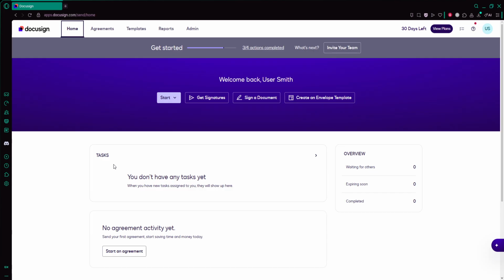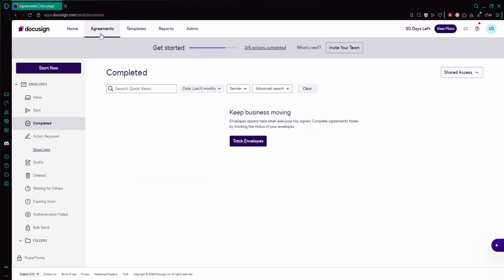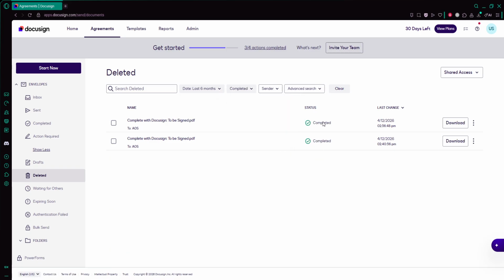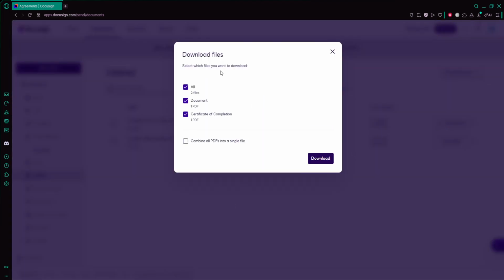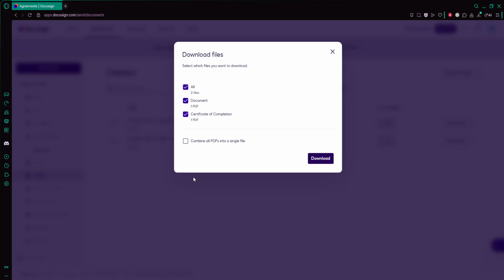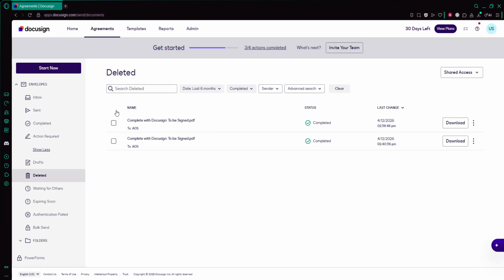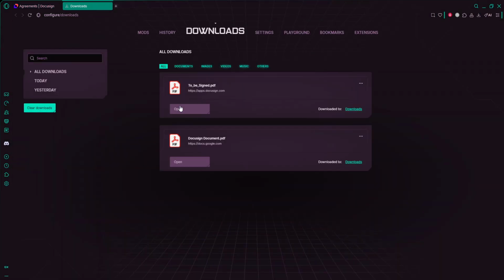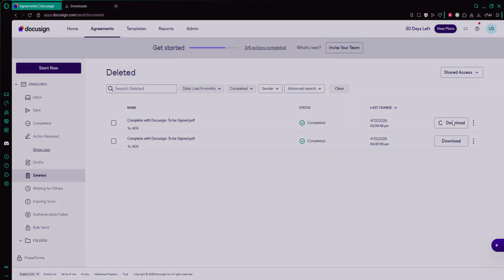How To Download Signed Documents In Docusign 2026 (Complete Guide)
In this video, we delve into the process of downloading signed documents in DocuSign, ensuring you have all the necessary steps clearly explained. Whether you're a new user or looking to streamline your workflow, this tutorial provides essential insights to help you manage your signed documents efficiently.

You will learn how to easily navigate the DocuSign interface to retrieve your signed documents, along with tips for organizing them effectively. Watch till the end to enhance your experience with this powerful software and maximize your productivity.